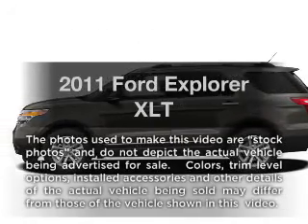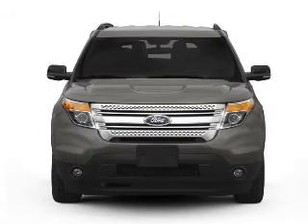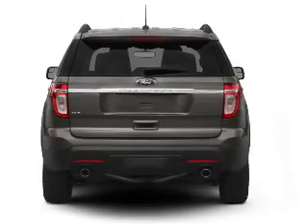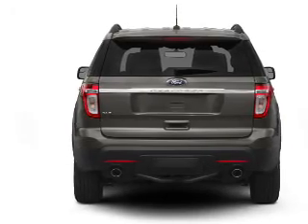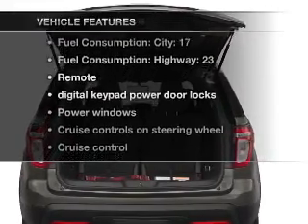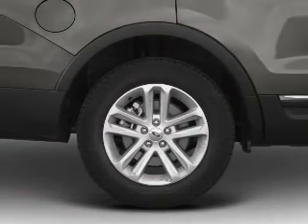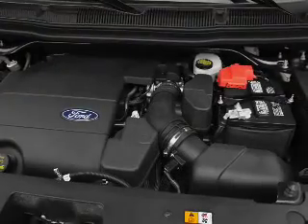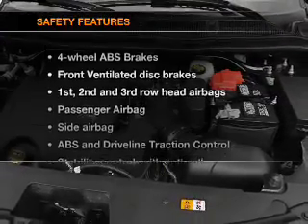2011 Ford Explorer - Saline MI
Year: 2011
Make: Ford
Model: Explorer
Trim: XLT
Engine: 3.5 liter 6 cylinder 24 valve
Transmission: 6-Speed Automatic
Color: Black
Mileage: 1
Address:
7070 Michigan Ave